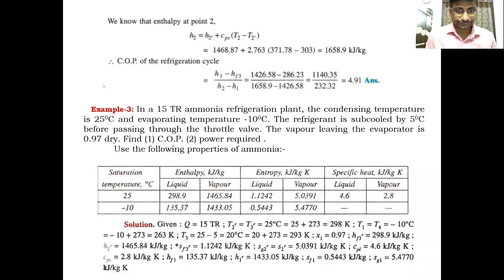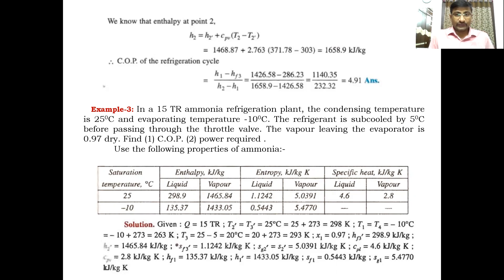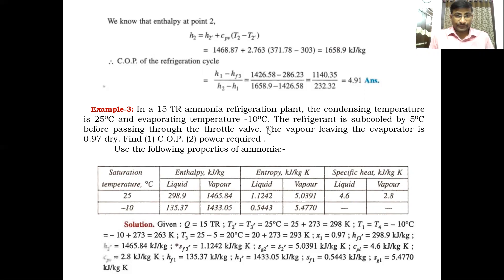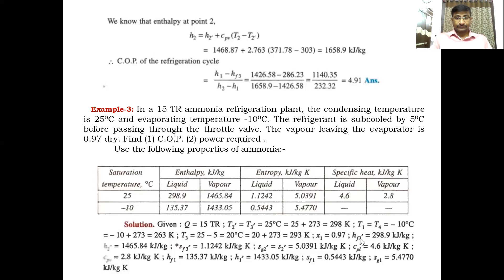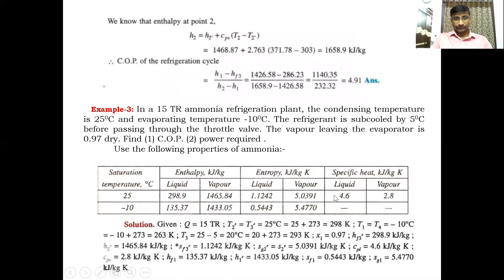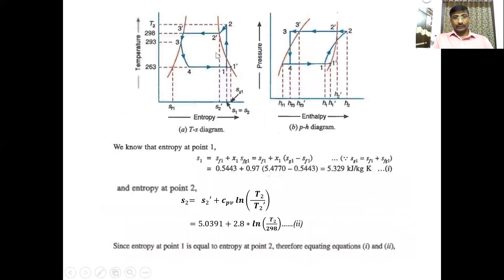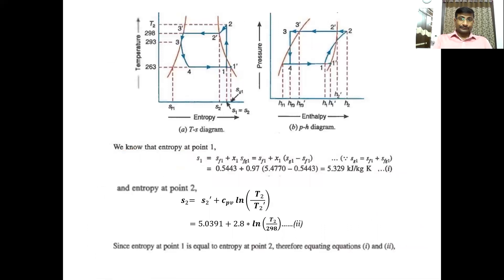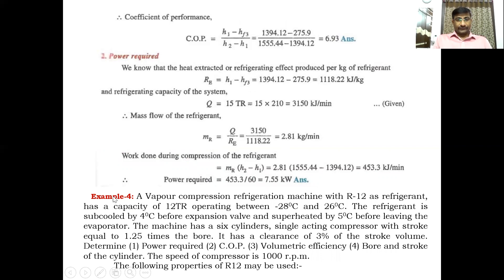R & A C Class-21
Mr. Raju Goodelly, Assoc. Prof., KHIT